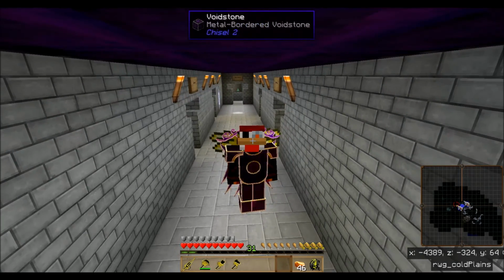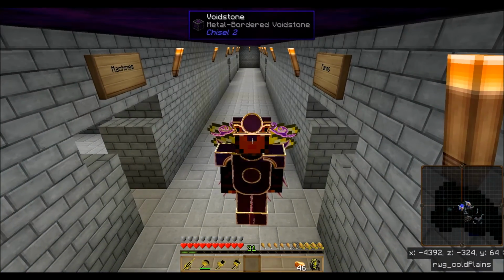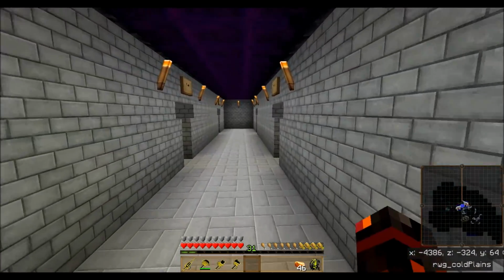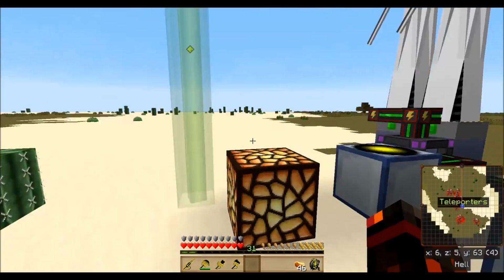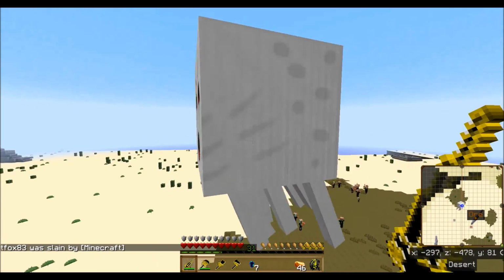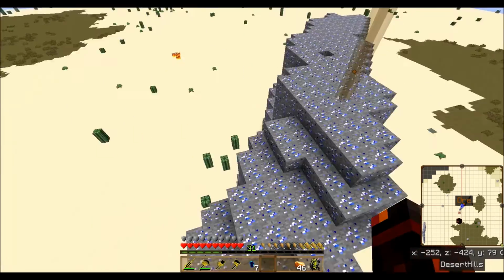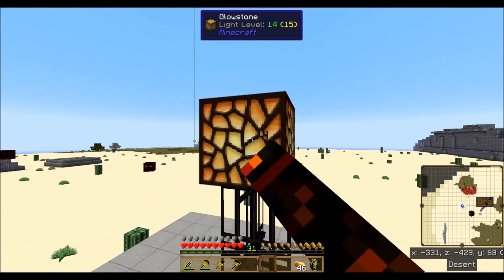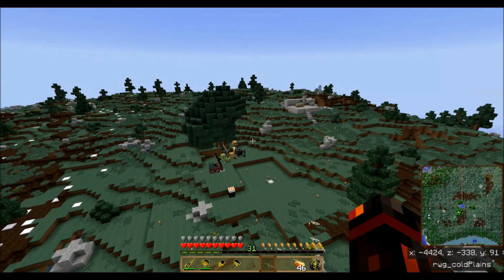TrryCraft Horsions 2 Daybreaker : Ep#3 : Show and Tell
TryHard Community :-
YouTubers

Non-utubers
Xersos
Lady_Ivana
killer98badman
Micklos
Ryan